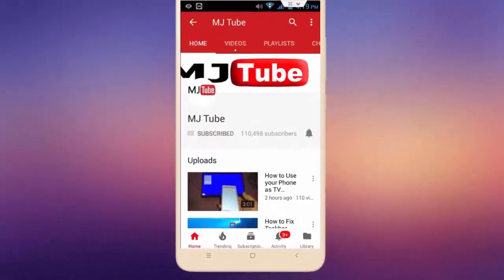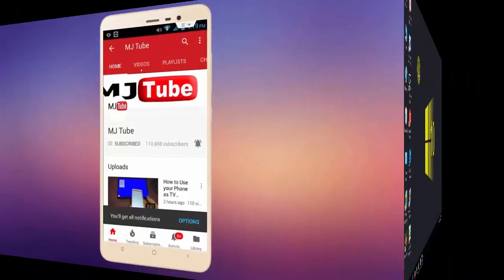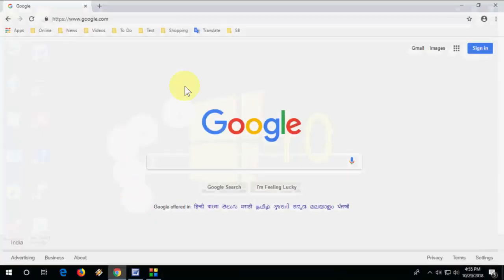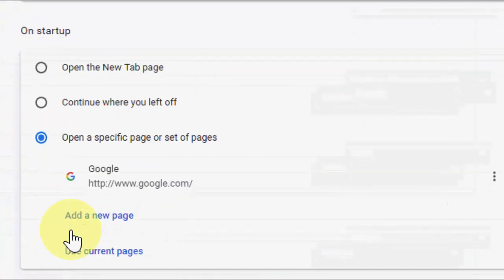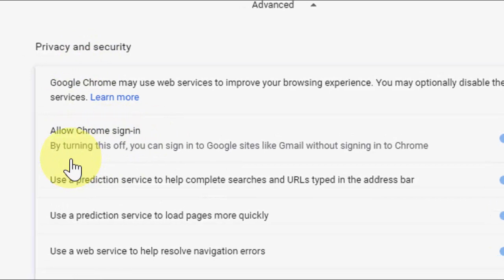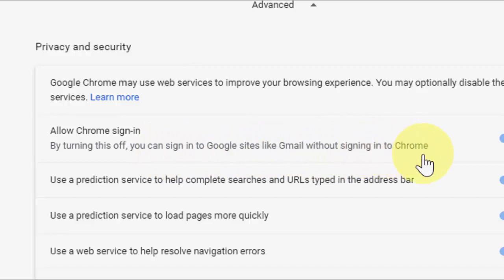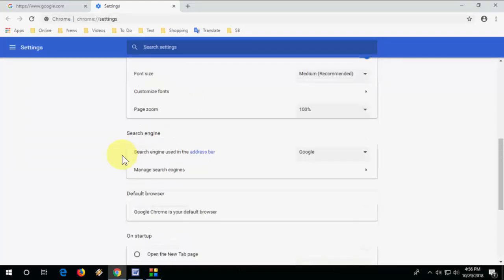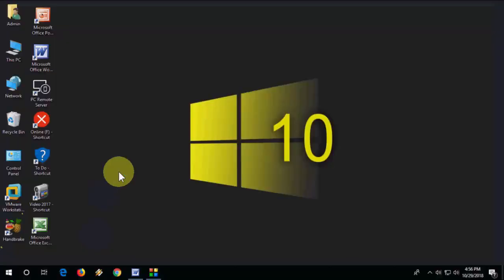How to Stop Automatic Sign in in Google Chrome Browser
Change automatic sign-in setting in Chrome